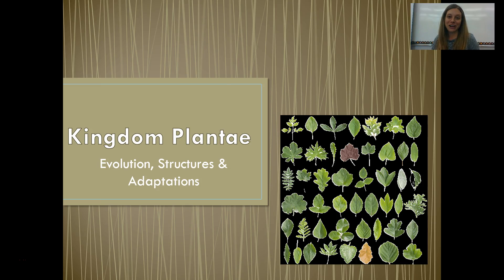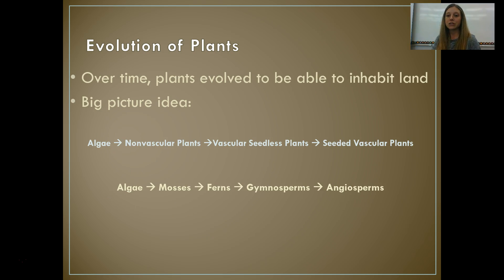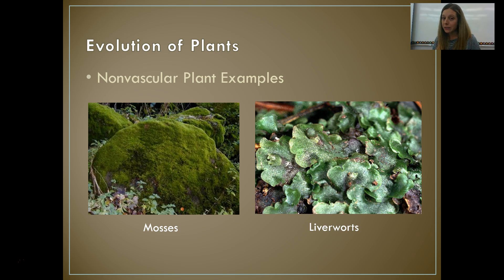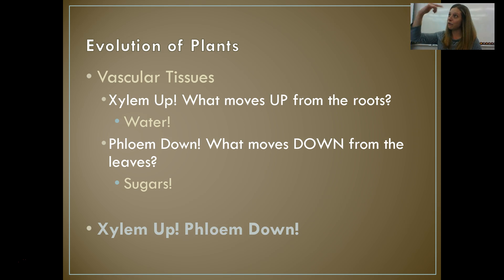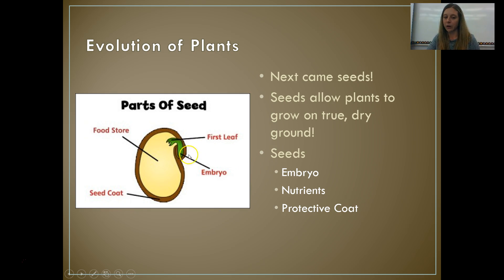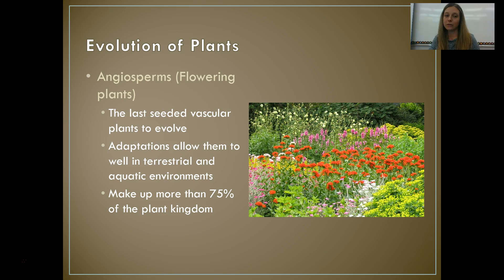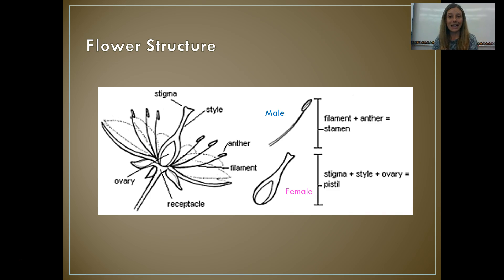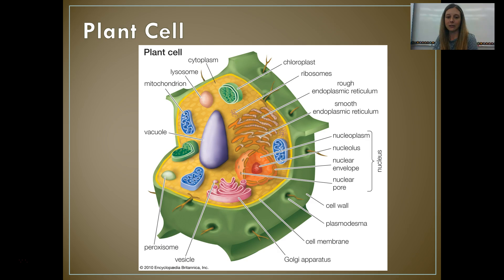Kingdom Plantae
Please fill in your notes organizer as you watch the video.